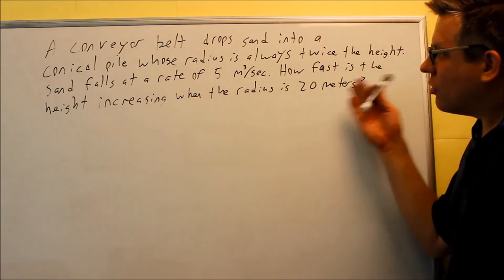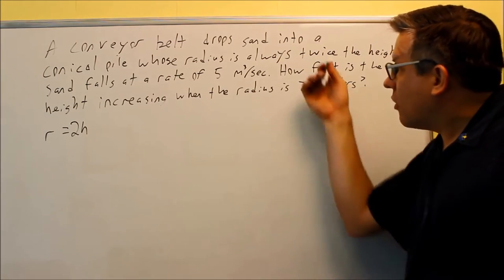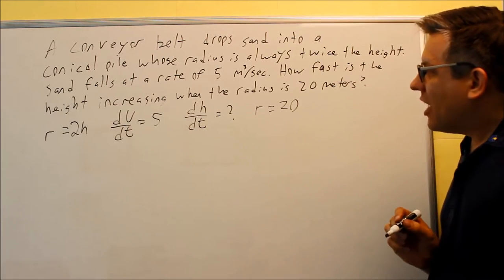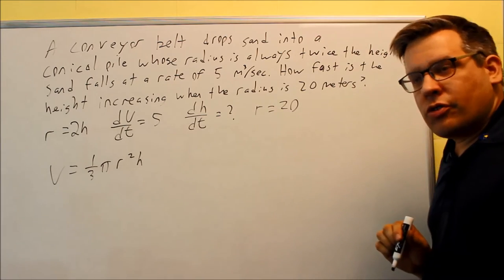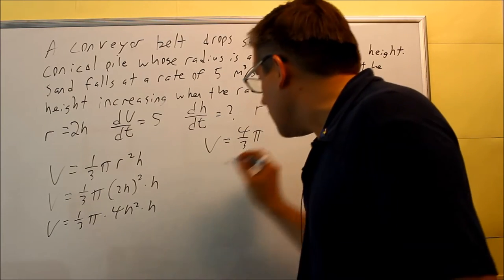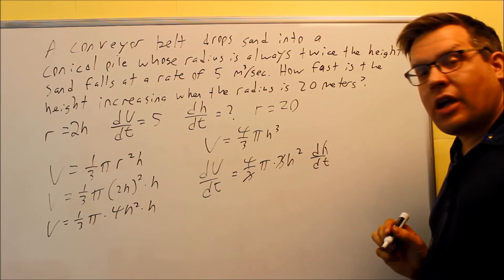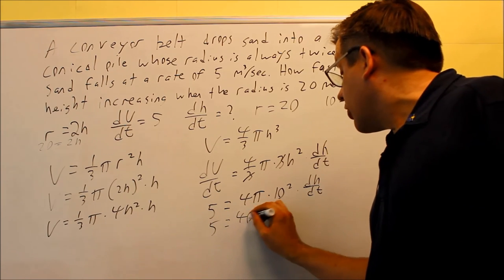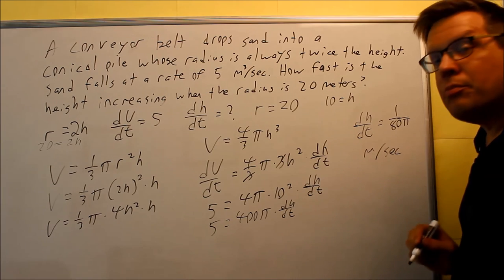Related Rates: Sand Falling Onto a Conical Pile